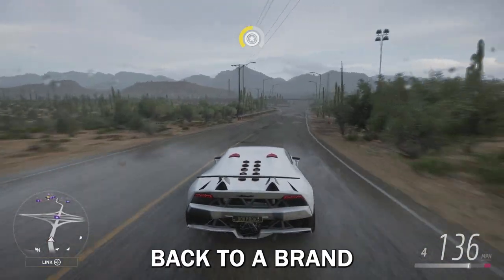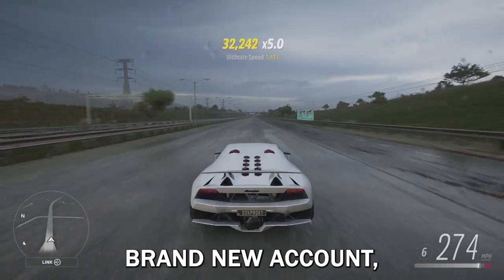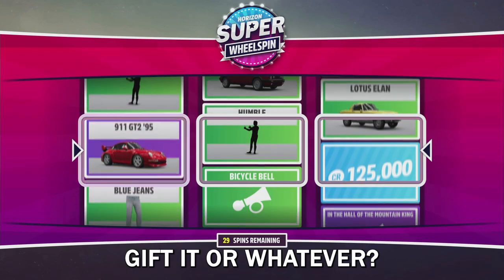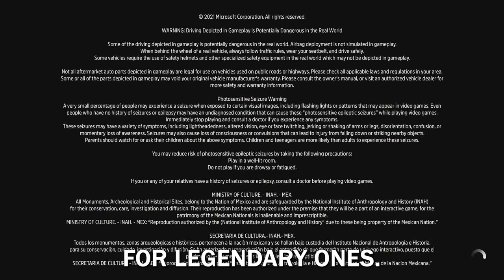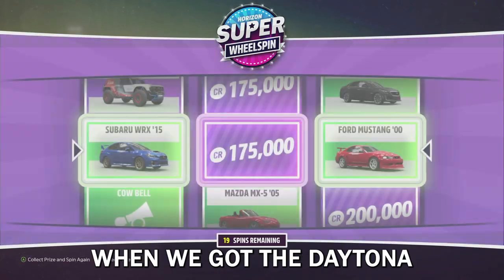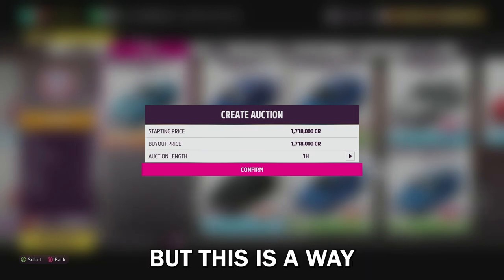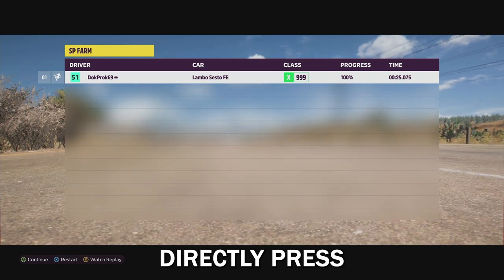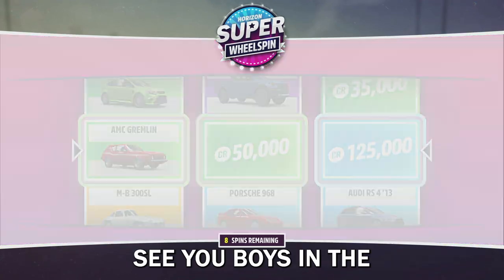*NEW* UNLIMITED Money GLITCH in Forza Horizon 5 (Unlimited Wheelspins)